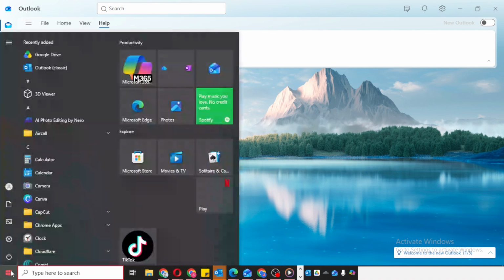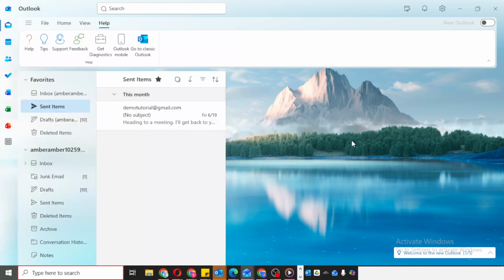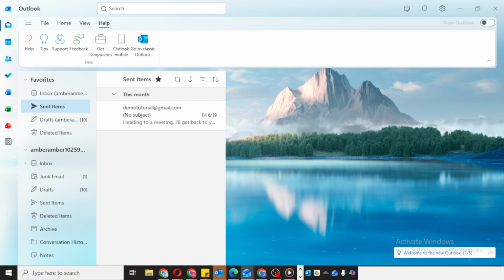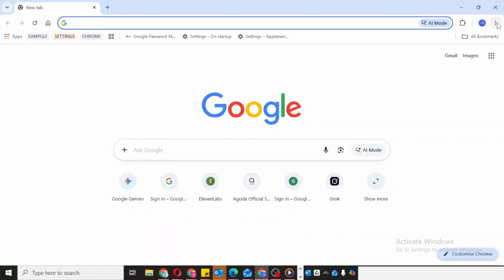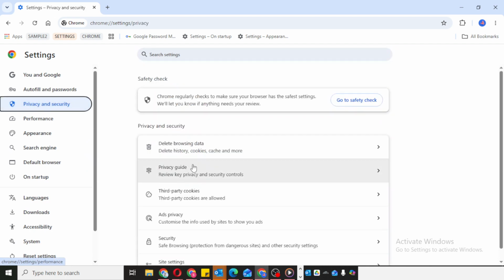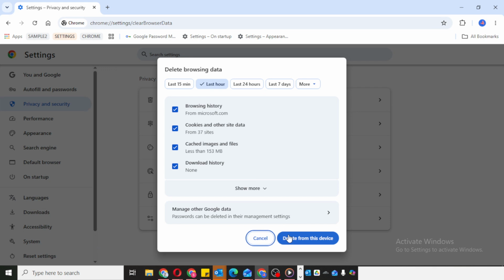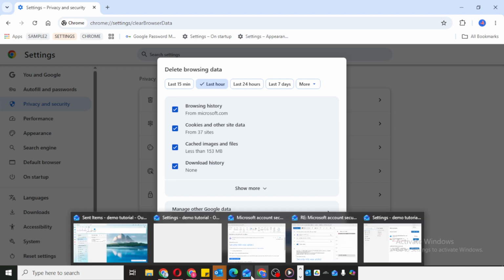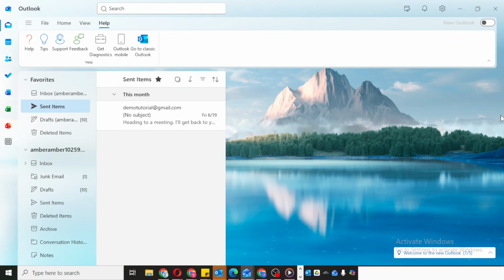How to fix Outlook error 1001 (full guide 2026)